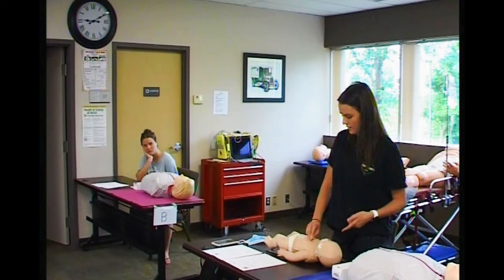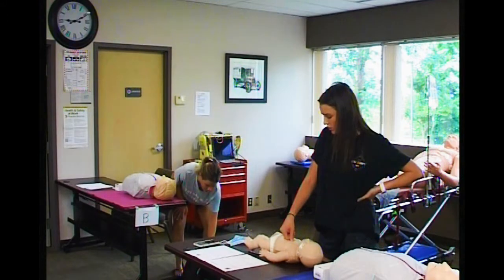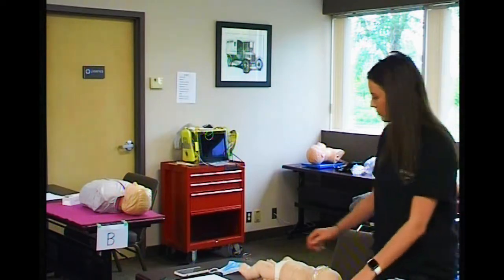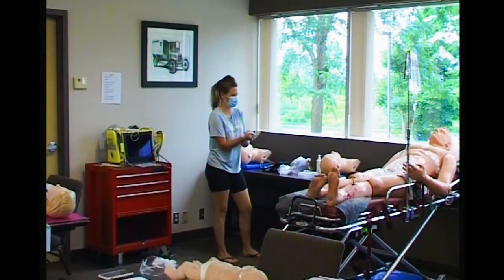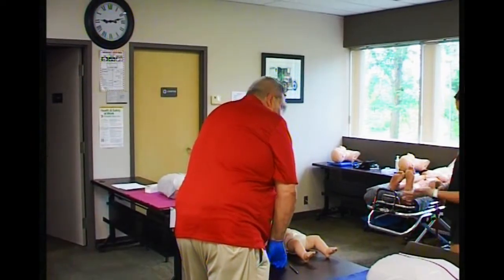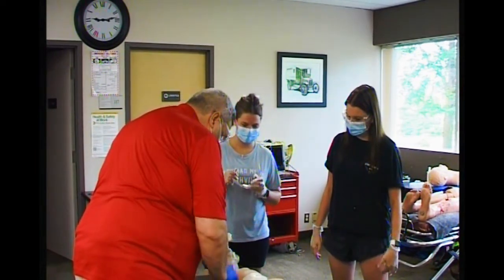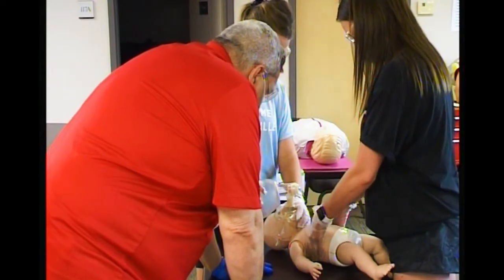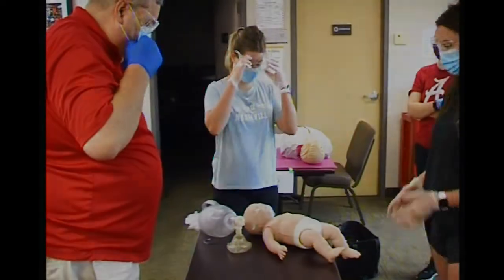Training during COVID19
As we move back into the classroom, precautions must be observed. This video shows our first class back under the new regulations. Could we have done better? Certainly, but learn from each class and refine how you present and refine how you apply the COVID19 training rules.
Do not be afraid to get back into the classroom.